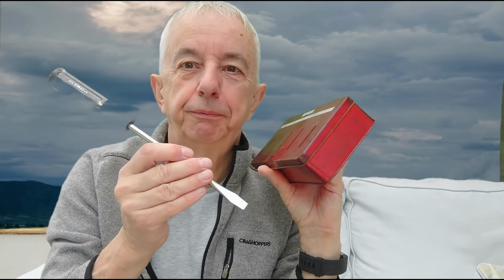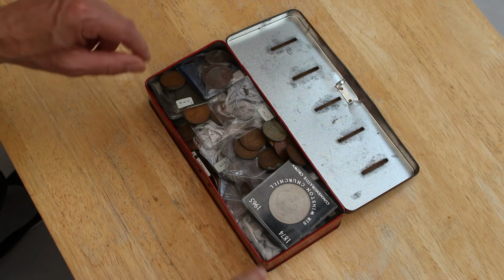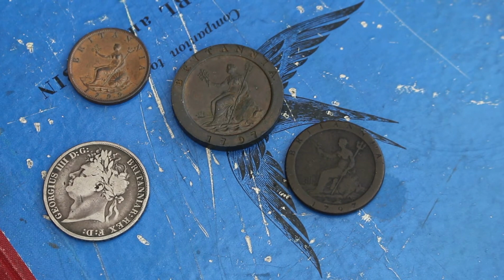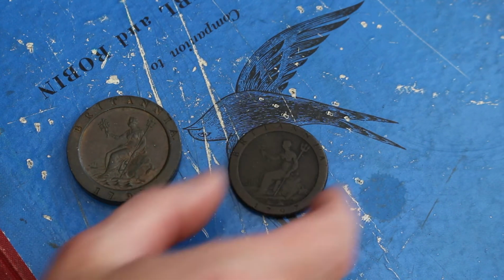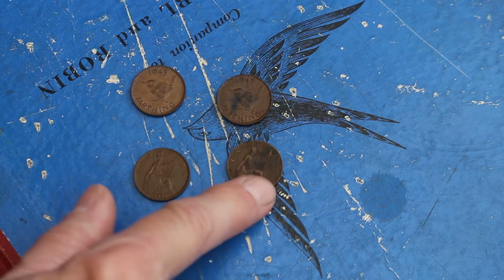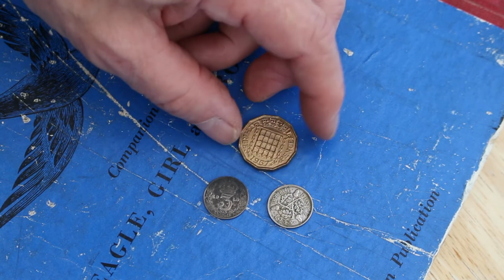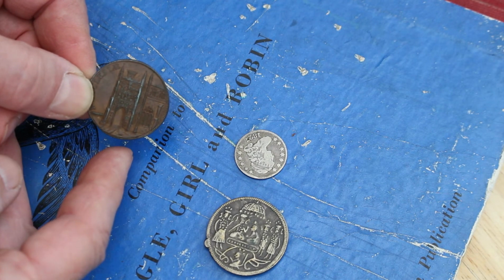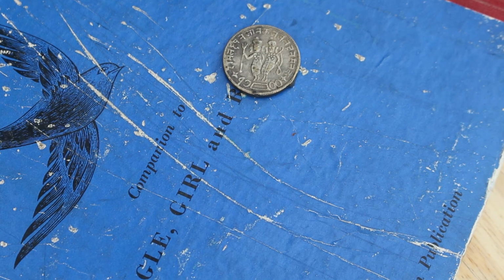Mystery Coin Box Part 2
In this video i open up the second coin box that has not been opened for over 50 years.